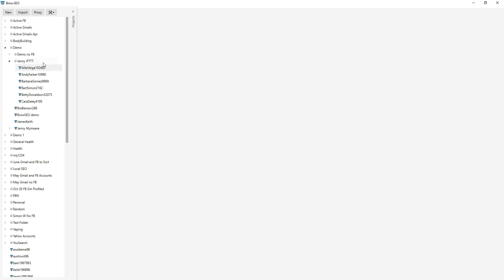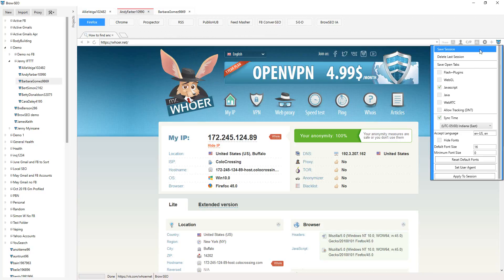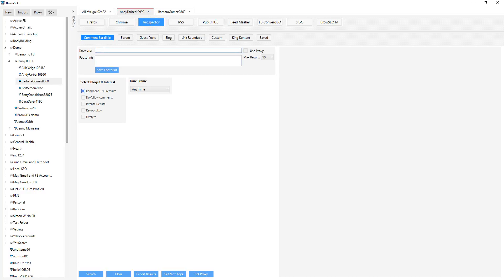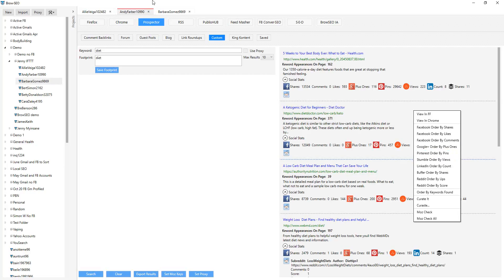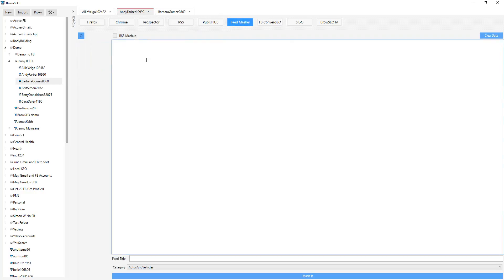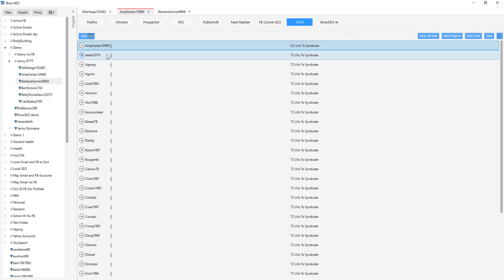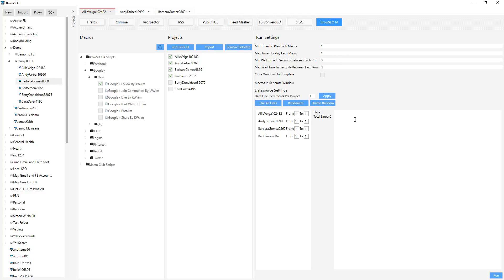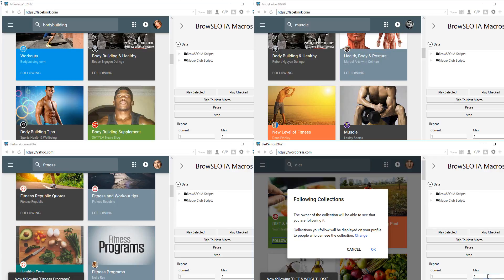BrowSEO v3 Demo Walkthrough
Welcome to the Latest BrowSEO Demo for version 3.0 today is March 20th 2017 and i hope you are well!

Lets just jump straight into it - For those of you that dont know.

BrowSEO - the worlds first and only 100% custom proprietary automation browser enabling you to automate any online task leaving you more time for actual SEO and Social media marketing...

Think of BrowSEO as your web-hub - not only does it handle all your social media account management it takes care all your content discovery helping you pinpoint the most viral and popular content accross the web - while making it so easy and fast to distribute across unlimted personas - making BrowSEO an content marketers dream its content curation 3.0!

You can do this for as many social media accounts and personas as you want - yes that means unlimited FB, Gplus, Youtube, Twitter ETC accounts. No limitations or restrictions.